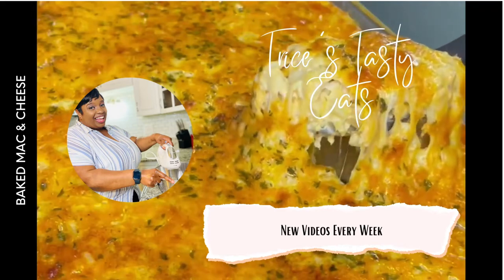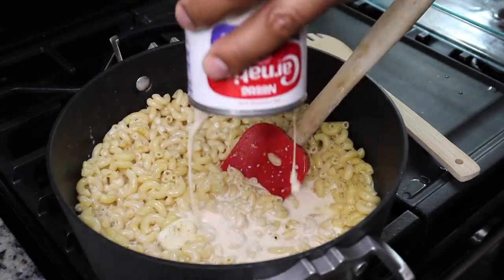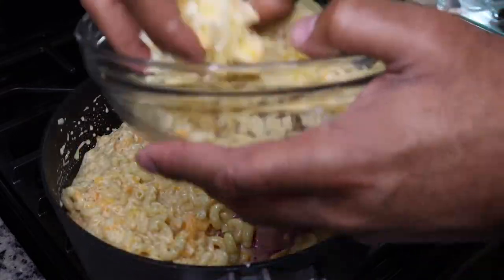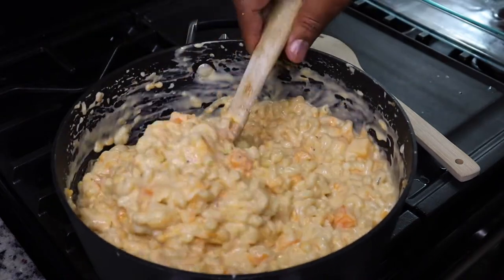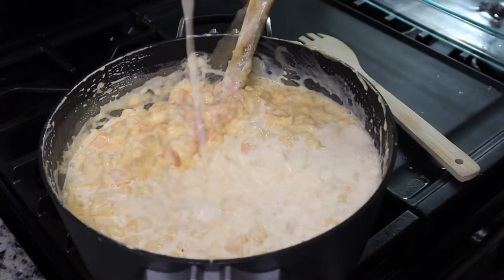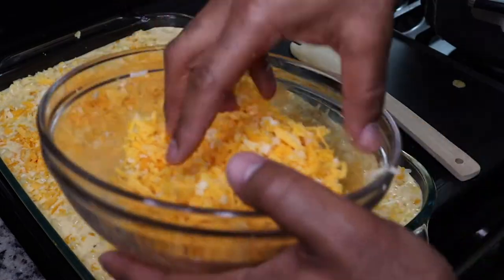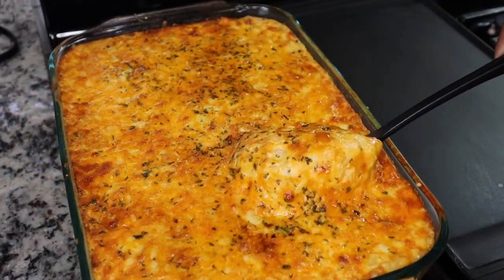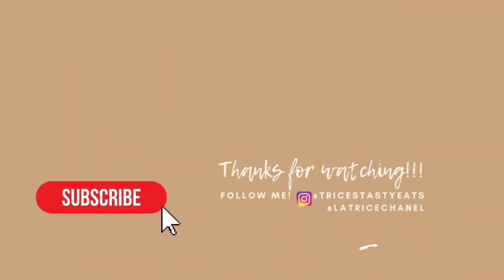Southern Baked Macaroni & Cheese | Soul Food Recipes | Soul Food Sunday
Hey guys! It's so creamy and cheesy! This is the ultimate side dish for your Sunday dinner. It tastes great with chicken, pork, and fish. It also goes well with collard greens!

My Gear:
Tripod for iPhone

SEND ME SOME MAIL:
Latrice Willis

Ingredients:
1 (8oz) block of sharp white cheddar cheese
1 (8oz) block of smoked Gouda cheese
1/2 block of mozzarella cheese (approx 4oz)
1/2 block of Colby cheese (approx 4oz)
1 (8oz) block of mild cheddar cheese
Freshly shredded Parmesan cheese
3 cups of evaporated milk (approx)
1 egg
1 teaspoon of sugar
Black pepper
Nature's Seasoning (or any all-purpose seasoning)
1 (10.5 oz) can of Campbell's Cheddar Cheese Soup
1 lb of elbow macaroni
Non-stick cooking spray
1/2 stick of butter
Paprika (to sprinkle on top)
Parsley flakes (to sprinkle on top)

*Cheese measurements are approx*

Shred the cheeses. Cube some of it (optional). Set aside.

Boil elbow macaroni for about 6-7 minutes. You don't want the noodles to be over cooked since they'll continue to cook in the oven. Make sure you salt your water.

Drain noodles.

Add butter to the cooked noodles and season to your taste. Add the shredded and cubed cheeses to the noodles. Stir in the cheddar cheese soup.

Add the milk gradually until you reach the desired consistency. Continue to stir.

Taste as you mix, and adjust the seasoning accordingly. Add your egg and stir.

Spray a 13 x 9 baking dish with non-stick cooking spray. Add macaroni mixture to the pan. Top macaroni mixture with desired amount of cheese.

Sprinkle paprika and parsley flakes on top. Place in 350 degree oven for about 35-40 minutes. Let sit for 10 minutes before serving.

Check out some of my other recipes!